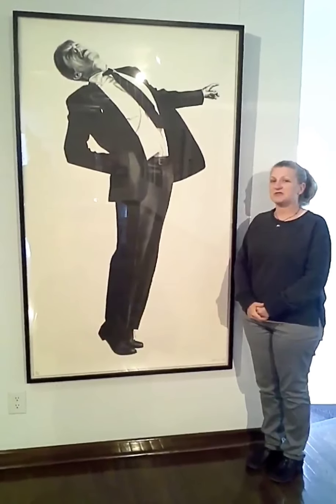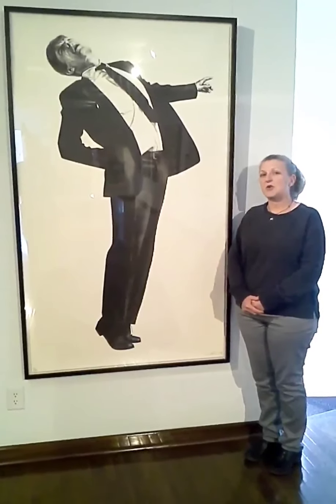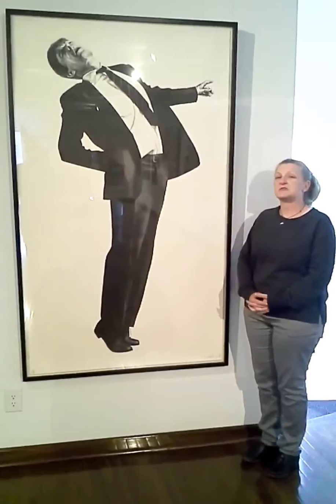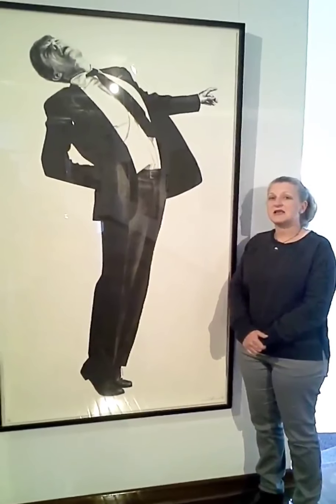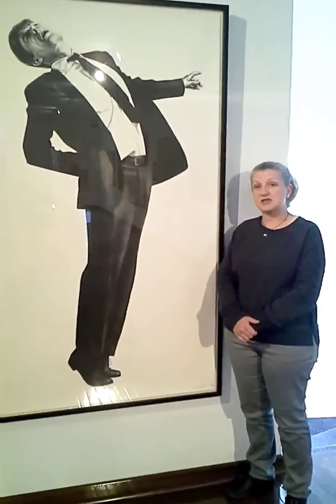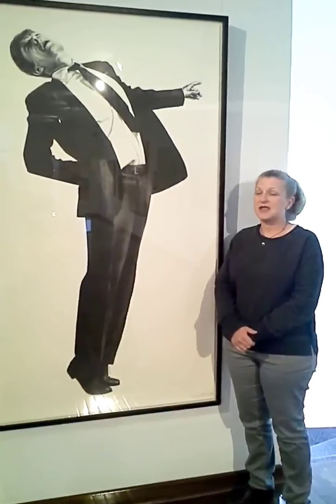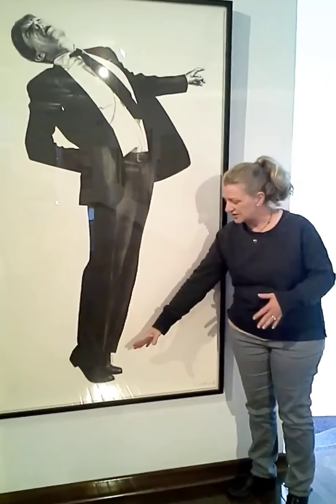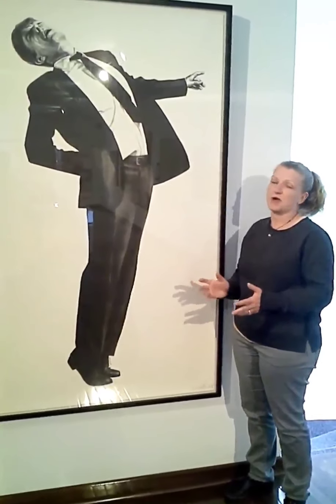Art Talk - "Edmund" by Robert Longo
Today's Art Talk is about "Edmund" by Robert Longo!

Art Talks will be hosted by the Museum Director and Curator to discuss the various artworks for about 10-15 minutes. Art Talks will be posted at noon Tuesdays and Thursdays for the next few weeks.